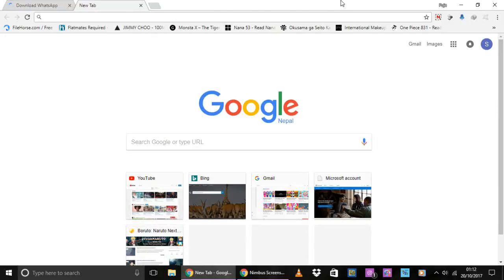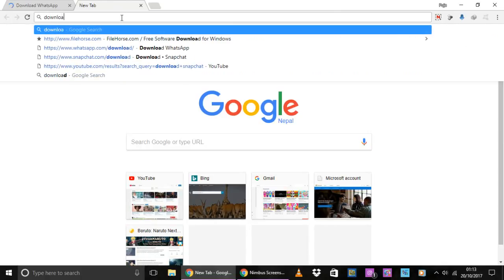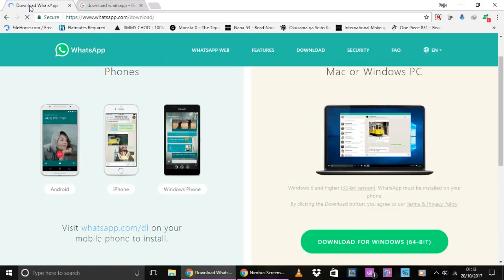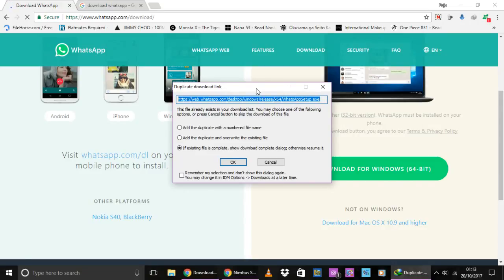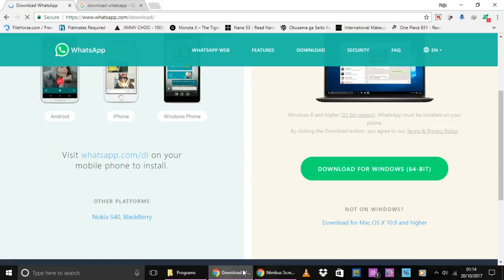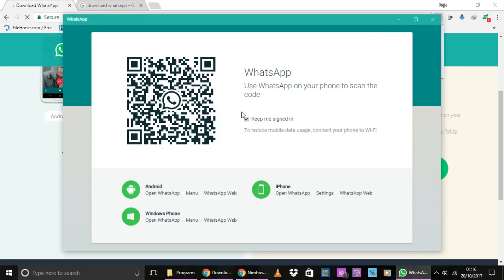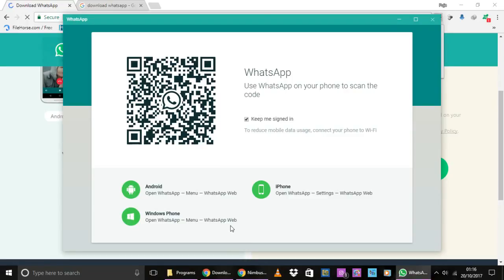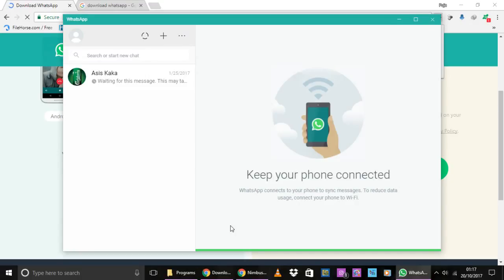How to Download/Install Whatsapp for Windows | PC Whatsapp Download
You can easily download Whatsapp for PC. This way you can use the free messaging app on your PC. Make sure you are connected to the internet when you wish to download the Whatsapp application.
to commence. After downloading the .exe file of its setup file, run it to install Whatsapp on PC. Make sure you have the Whatsapp app on your mobile first and make sure you create the account beforehand. Then, proceed to download and install Whatsapp for PC.